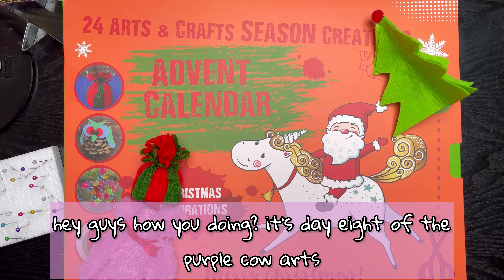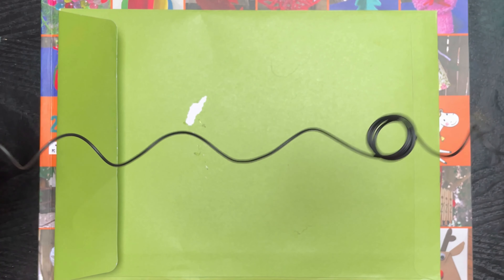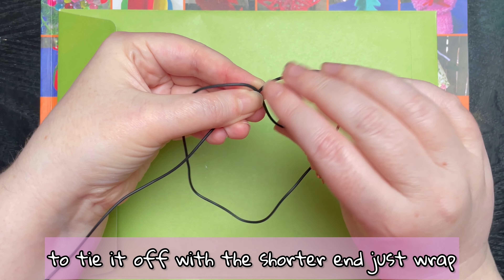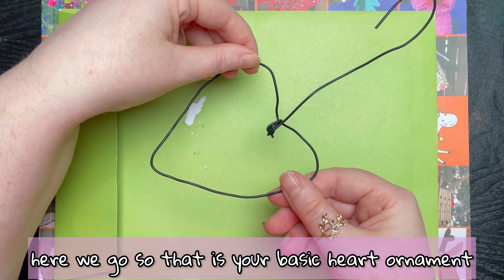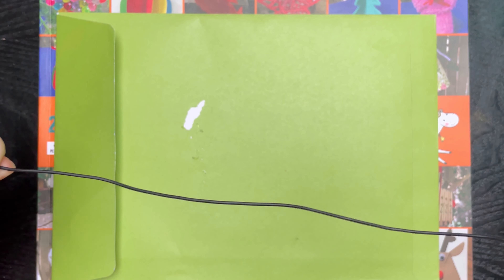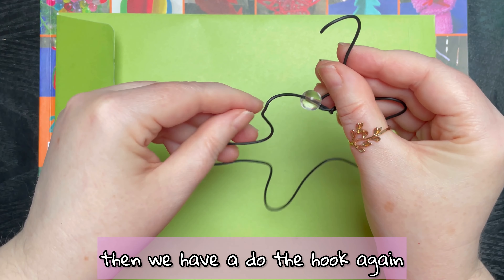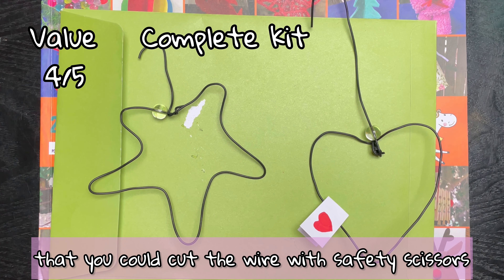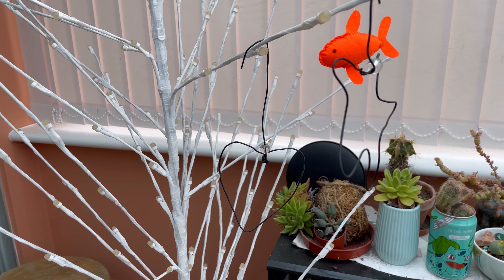The Purple Cow Arts and Craft Advent Calendar - Day 8... beginner tries metal / wire craft... fails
Today I try to make wire Christmas tree charms using the Purple Cow Arts and Craft Advent Calendar.

Musician: Xuxiao